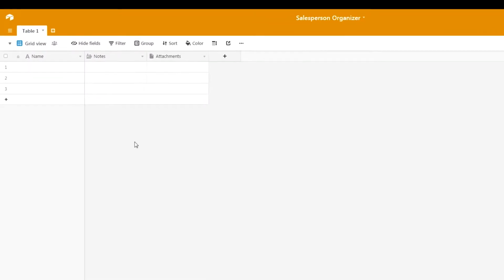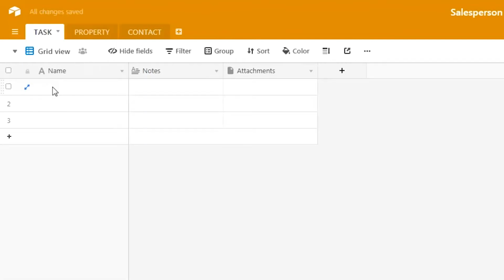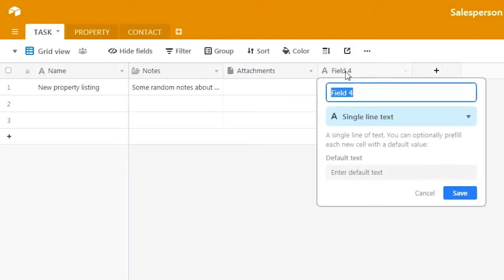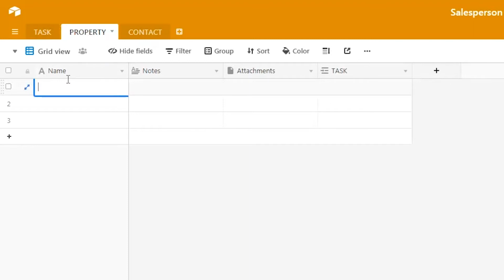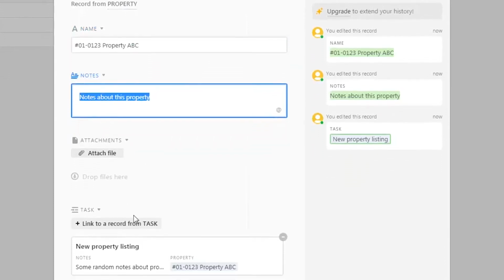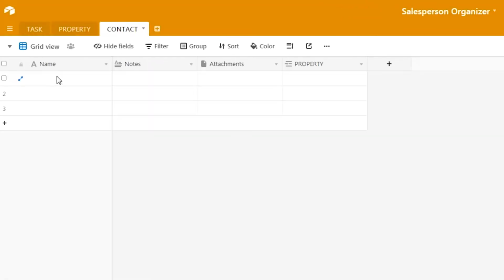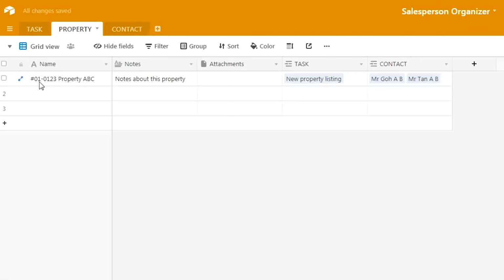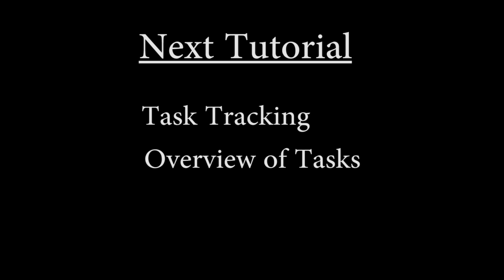Airtable Setup Intro - Tutorial for Real Estate Salespersons by Inter-State Realty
A short video tutorial on using Airtable.

In this tutorial, you will learn some basic functions for using Airtable

#1 - Setting up the "Tabs" - these are database Tables
#2 - Linking from One Tab to Another Tab for easy referencing

A very useful online database application that individuals and Small-Medium companies can use.

The Airtable system allows for easy linking between different Database Tables, with easy-to-understand User-Interface for "single-select, multiple-select" and attaching files into database.